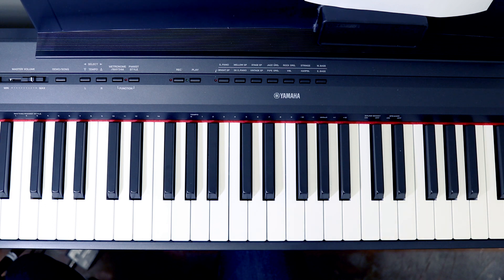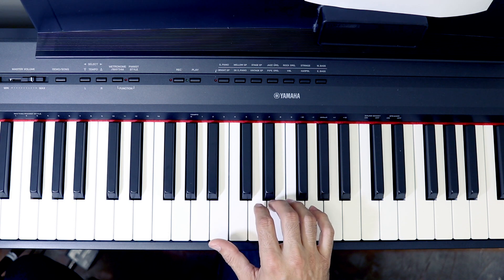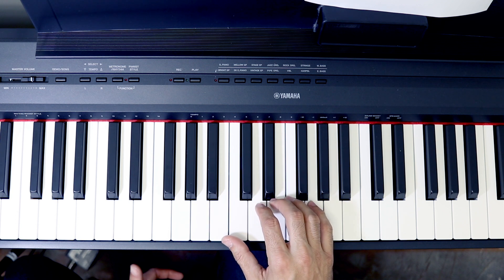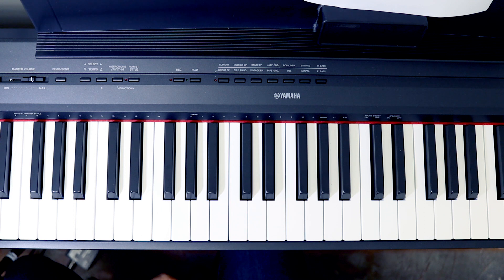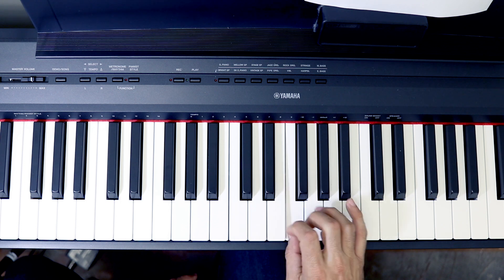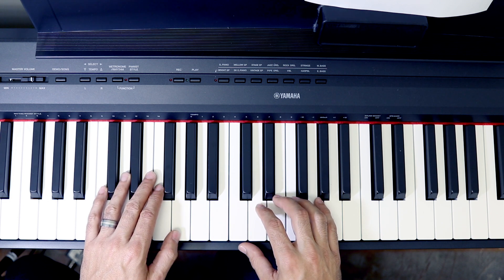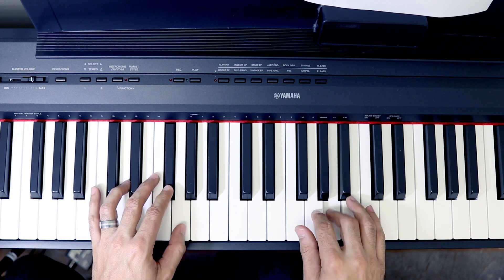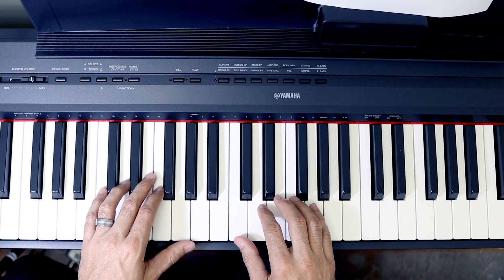Piano Lessons for Beginners - Deck the Halls - Piano Tutorial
In this video Mr Diego explains in easy to follow step by step how to play the holiday classic Deck the Halls on Piano.
Get your piano or keyboard ready and follow allow while pressing pause and practicing yourself each one of the blocks that he is separating and giving you specific practice tips so you can play it successfully in no time.

Davie Location
11340 West State Rd 84

In this video Mr Diego the Director and Founder of The Hit Music Studio explains how to play one of the most popular holiday classics just in time for the holiday season of 2018.